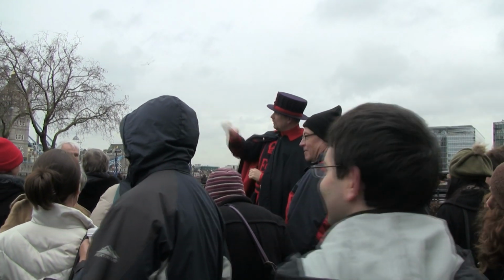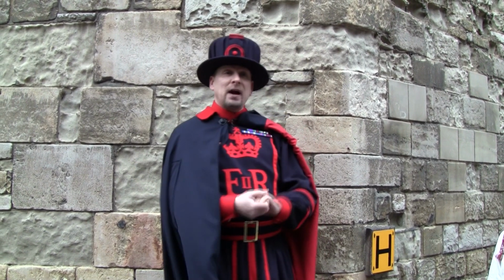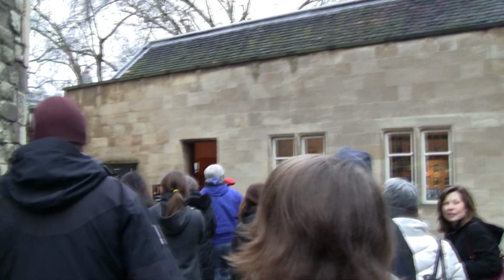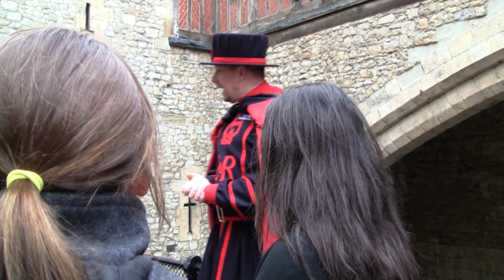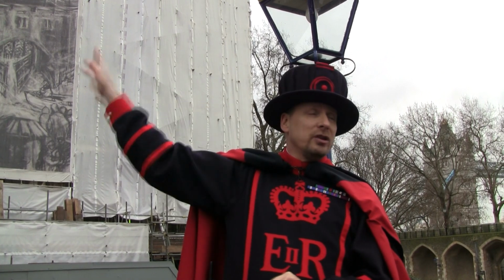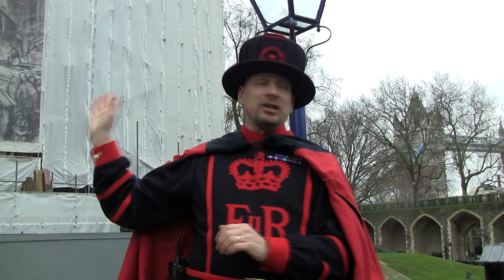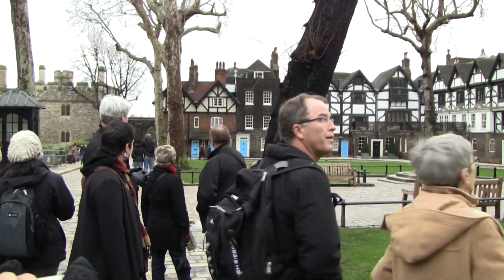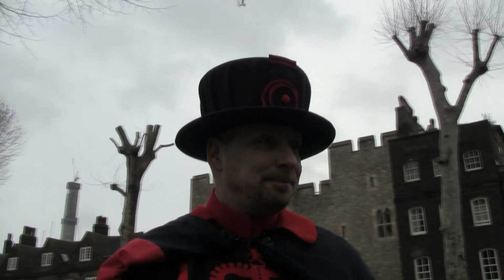Tower of London Guided Tour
This is the free tour that is given at the Tower of London.  It's led by a real Beefeater and is filled with information.  I missed the first 5 minutes of the tour where they were talking about how traders to the crown were taken to the court yard and beheaded.  Their head would then be taken, on a stick, to London Bridge so that it is displayed for all to see who come to London.  It was a reminder to outsiders and insiders alike of what would happen if they betrayed the crown.